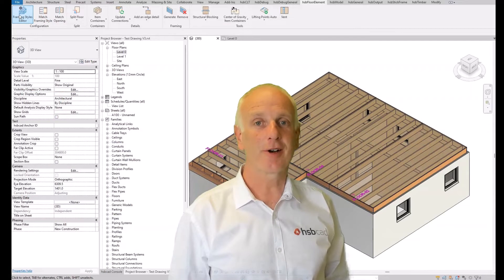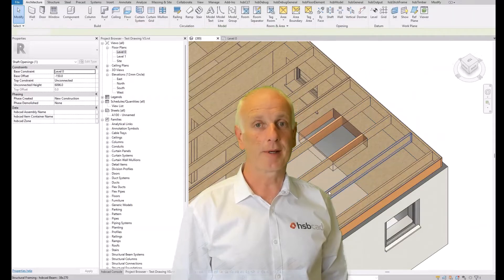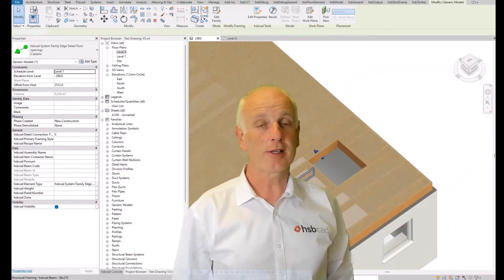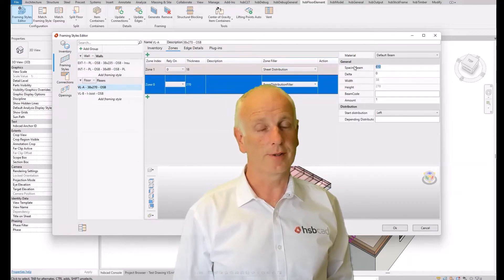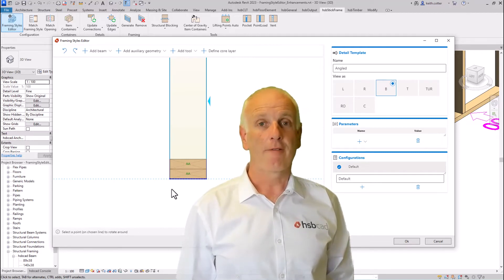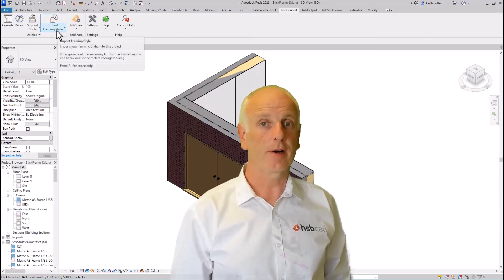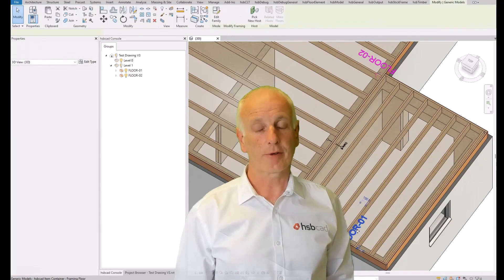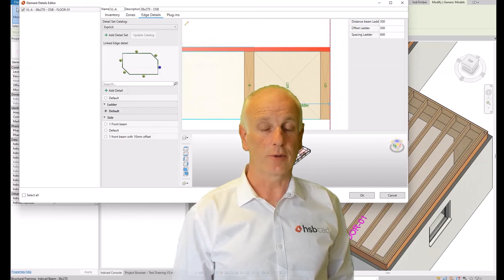hsbDesign 25 for Revit® - What's new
Introducing hsbDesign 25 for Revit®

Unlock the true potential of DfMA & BIM with hsbDesign and discover all of our toolsets for Autodesk Revit® and AutoCAD®

Read about the newest features and updates of hsbDesign for Revit® on our blog or on hsbacademy

At hsbcad, we’re always looking to push the limits of design, manufacture and assembly in construction, consistently upgrading our software solutions to bring you closer to a fully realized BIM vision.

With that goal in mind, we’ve studied the latest trends, industry pain points, and advances in offsite building to bring you the new and improved hsbDesign 25.

In this video we give you some information about what is new in hsbDesign 25 on Revit®